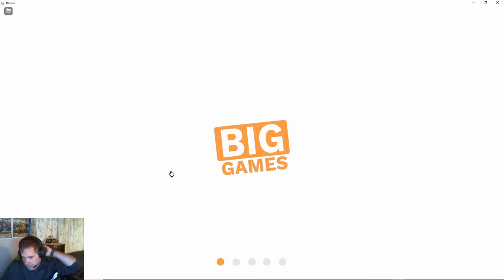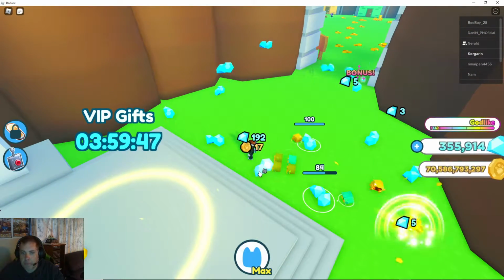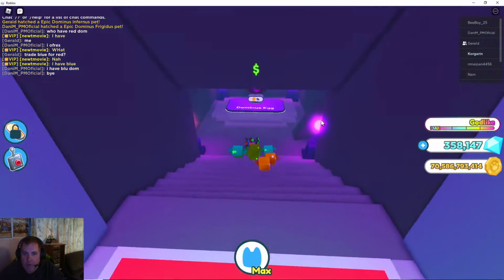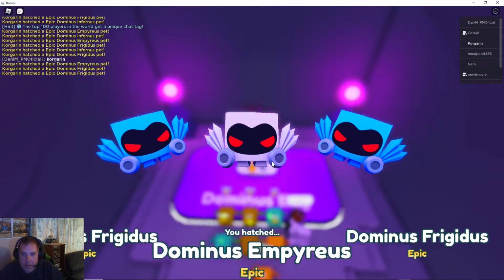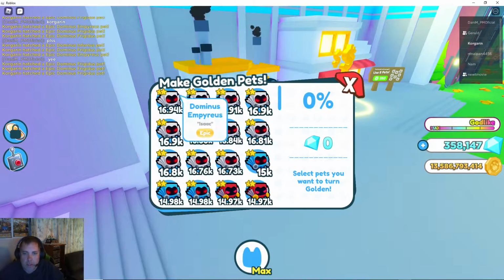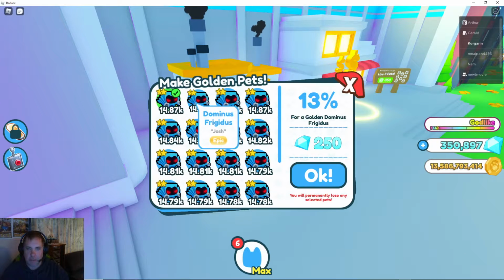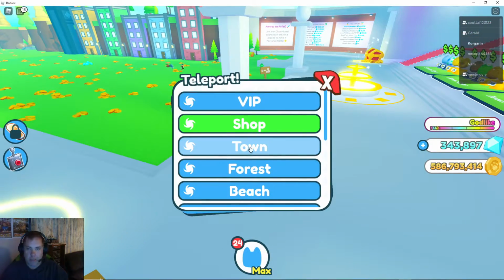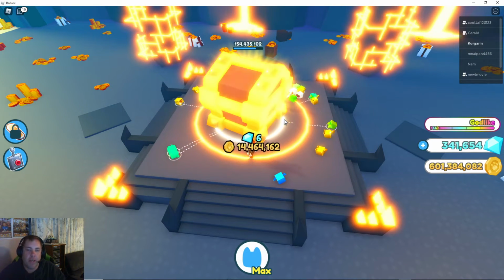Pet Simulator X VIP pass and opening 70 Dominus eggs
just a fun video looking at the VIP gem area and also opening 70 Dominus eggs. its amazing how quickly you can spend 70 billion coins lol.